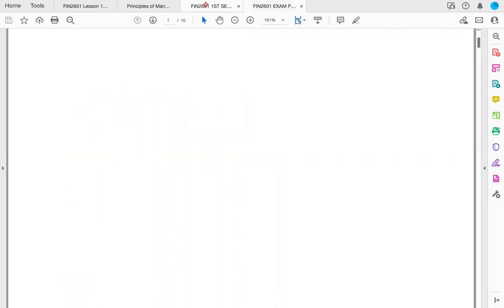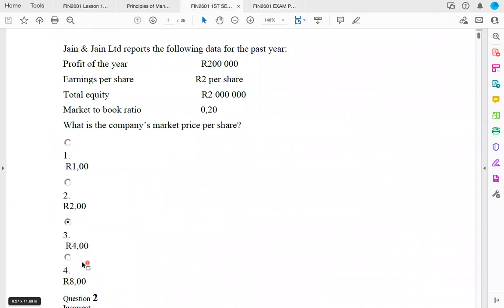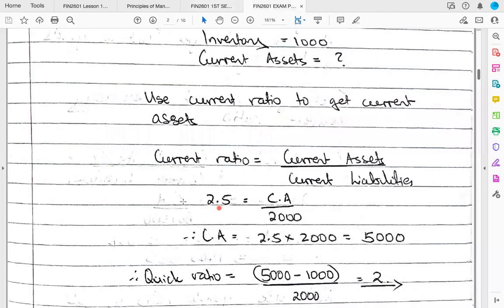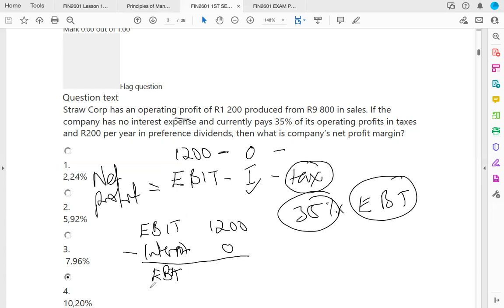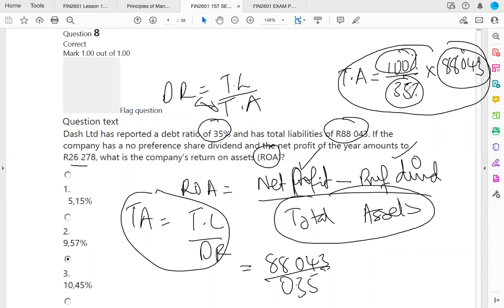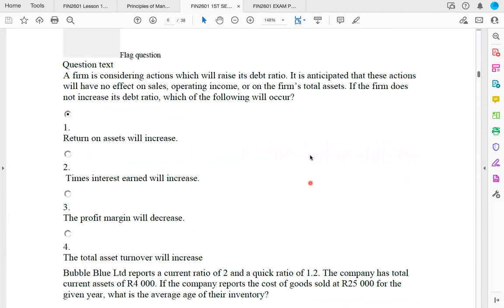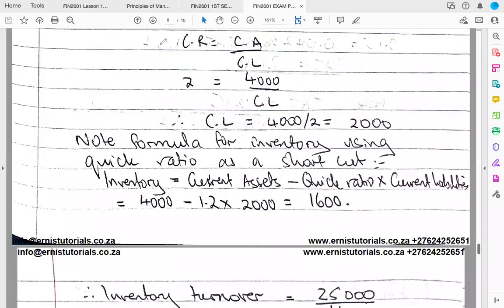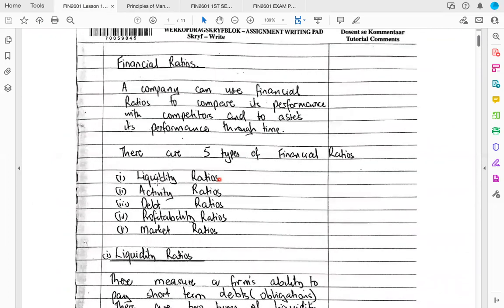FIN2601 REVISION PART 1 EXAM PREP RATIO ANALYSIS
This is a revision and exam prep class on FIN2601 part of the online classes by Ernis Tutorials.